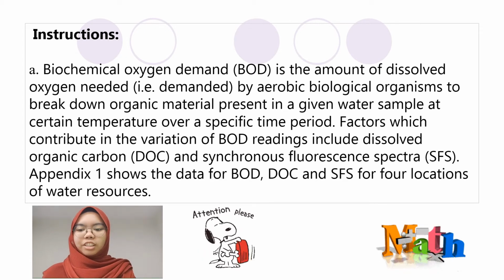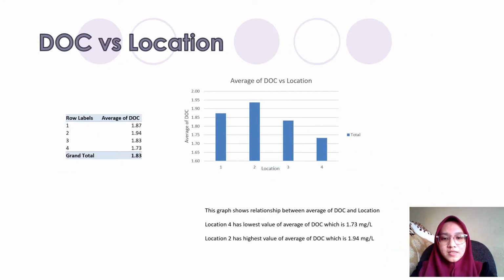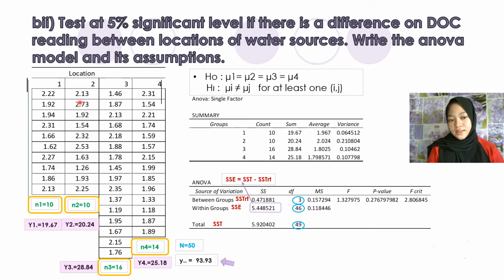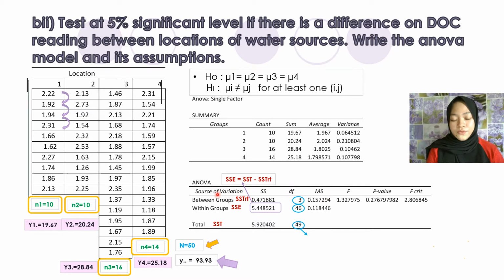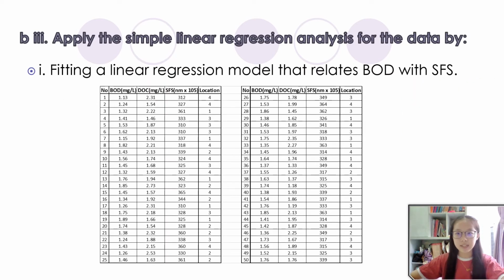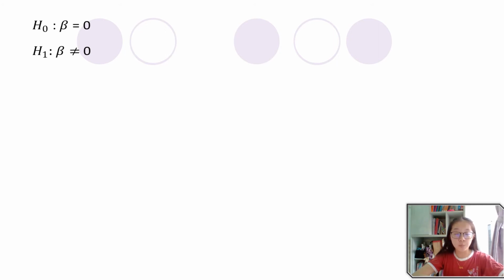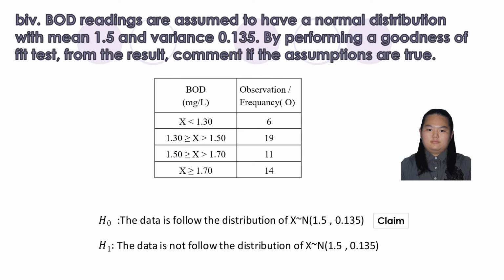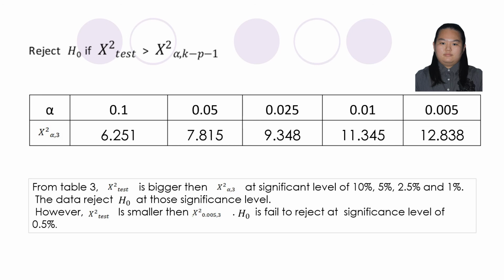GROUP B Assignment Statistic